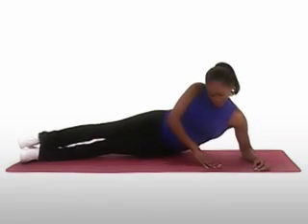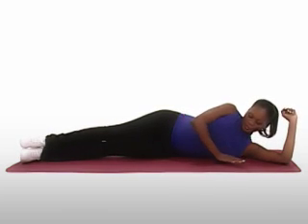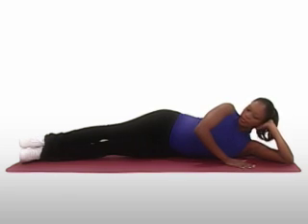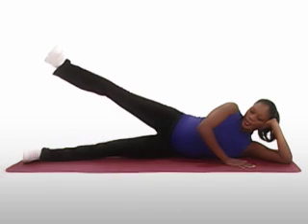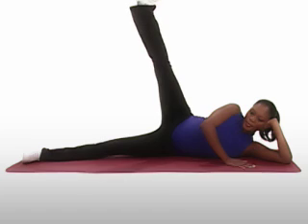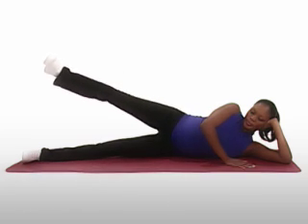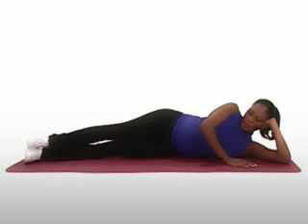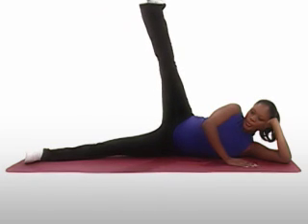Nestlé Materna® Pregnancy Exercise -- Leg Lifts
Getting the right vitamins and minerals is important for you and for your growing baby's development. But to keep yourself healthy during pregnancy, it's important to be active too.
 It is recommended that you speak with your doctor before starting any exercise program.